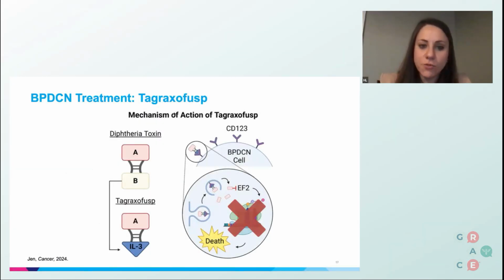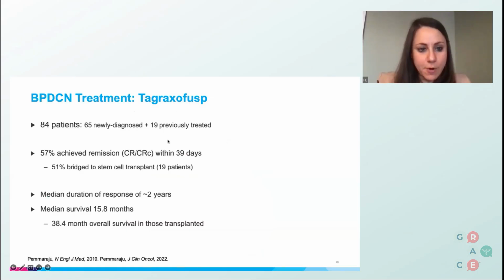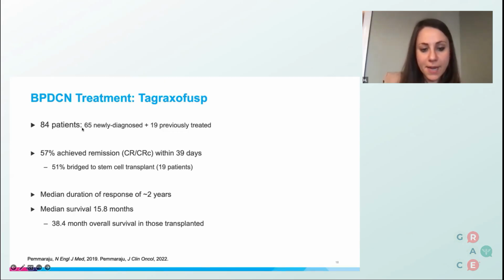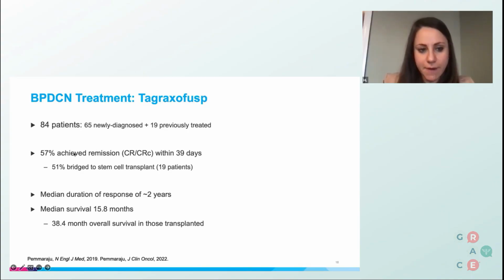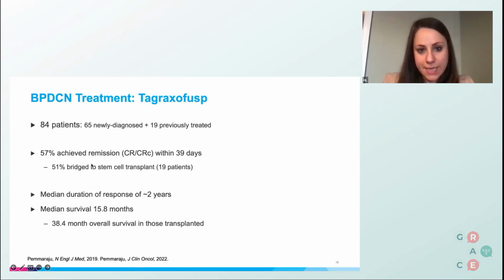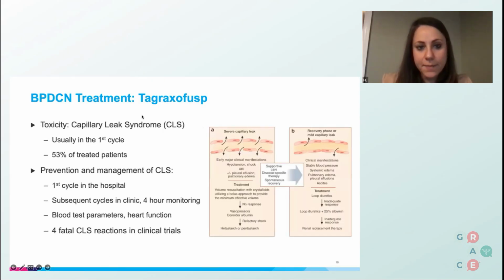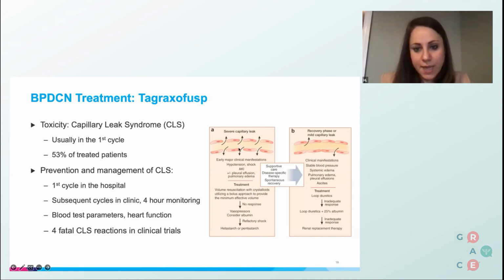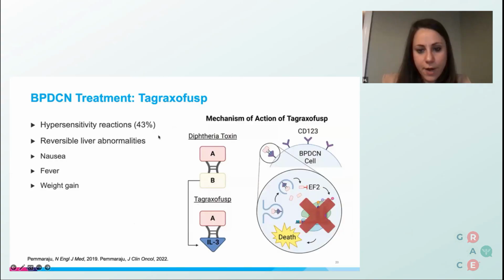BPDCN Treatment: Tagraxofusp - 2025 Blood Cancer Video Library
As part of the 2025 Blood Cancer Video Library, where oncologists discuss the most emerging treatment options and informatIon in blood cancer, Dr. Hannah Levavi (Mount Sinai Hospital) discusses blastic plasmacytoid dendritic cell neoplasm (BPDCN).

In this video, Dr. Levavi discusses tagraxafusp in regards to treatment for blastic plasmacytoid dendritic cell neoplasm (BPDCN), including its mechanism of action, the data and trials leading to the drug's approval, its toxicities and potential reactions to it.